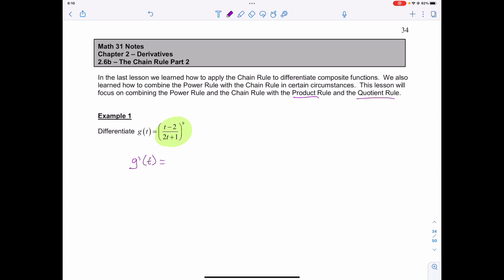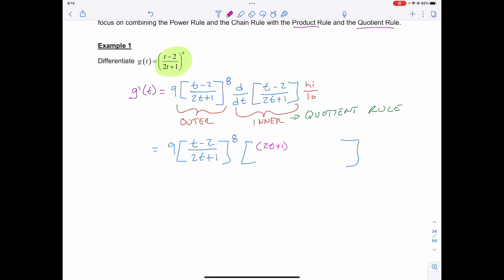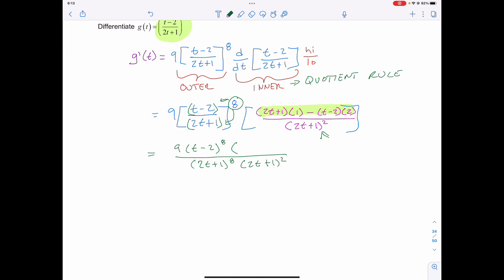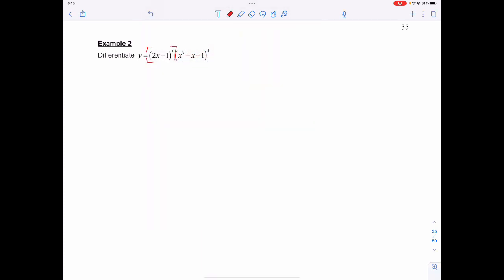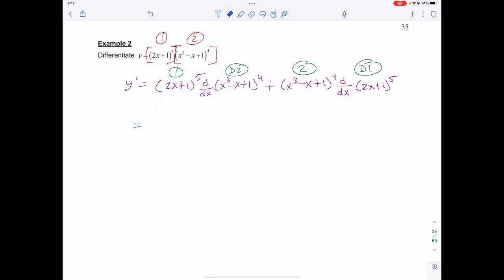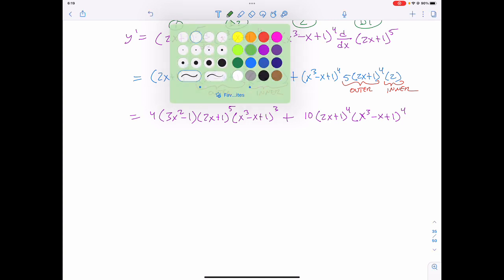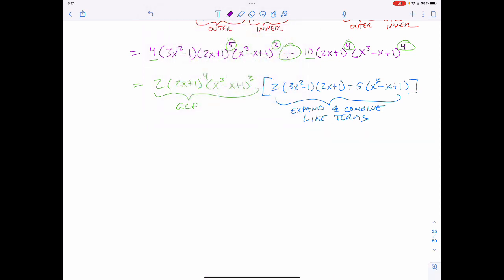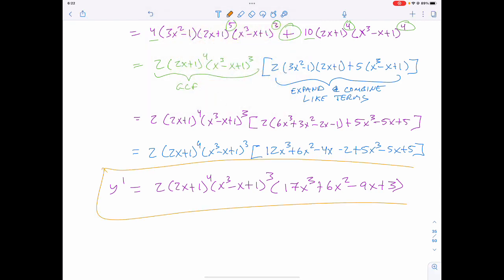M31 Derivatives Lesson 6b Part 1